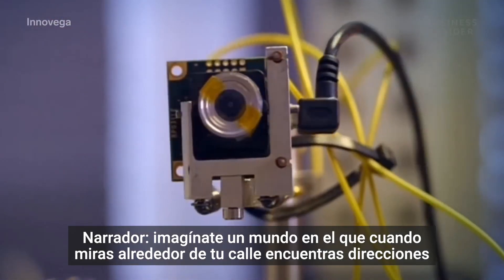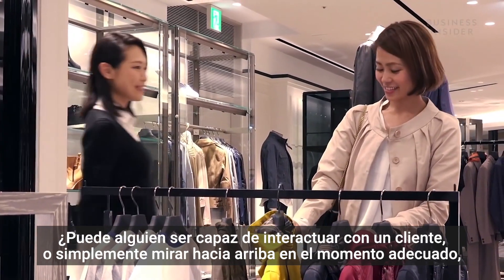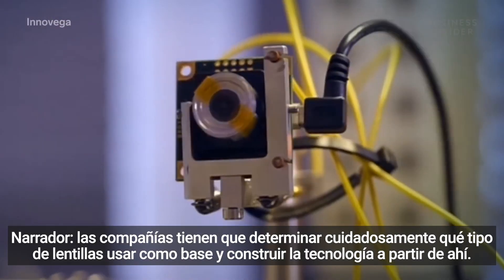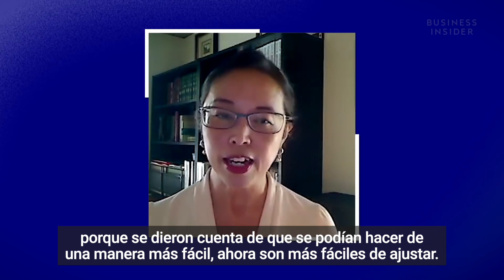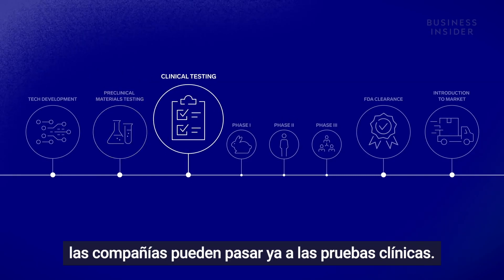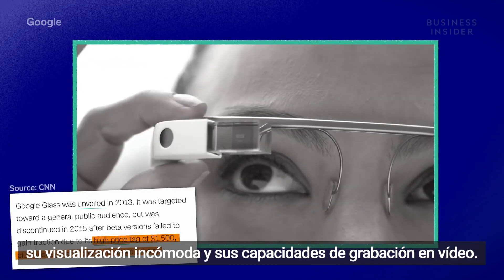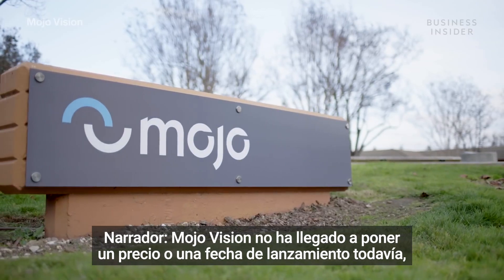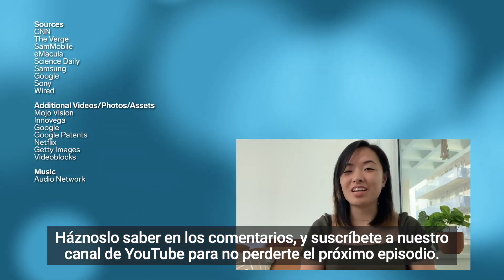Desarrollando las primeras lentillas inteligentes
Las lentillas inteligentes son la siguiente frontera tecnológica y abren todo un mundo de posibilidades que desembocarían en una prometedora industria. Samsung, Google y Sony ya experimentan con lentillas inteligentes desde 2014. Empresas de tecnología médica como Mojo Vision e Innovega están progresando mucho en el desarrollo de sus propios prototipos.
Entre sus primeros clientes están las personas con discapacidad visual e industrias que necesitan tener acceso a la información mientras están con las manos libres. Exploramos los procesos y los desafíos a los que esta industria se enfrenta para llevar esta tecnología al mercado global. ¿Tiene fecha?